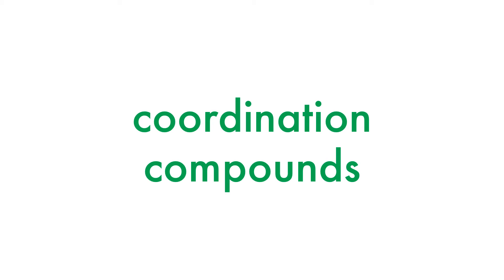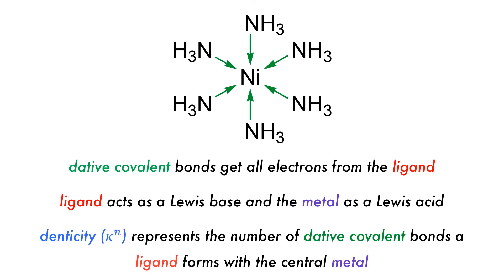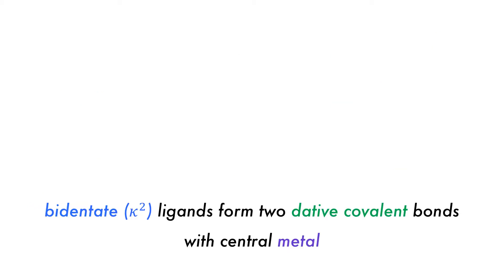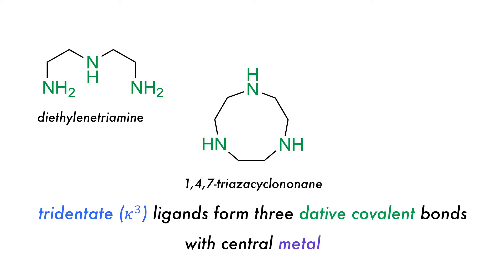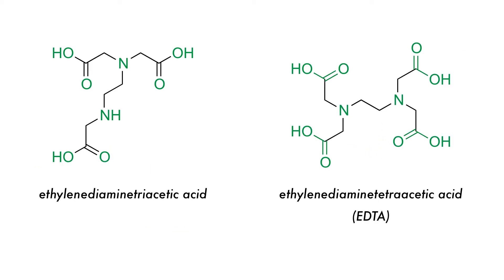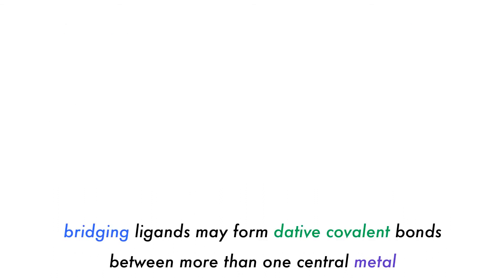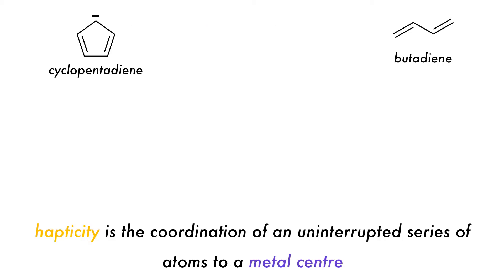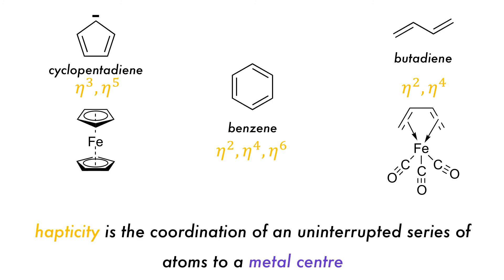Coordination Compounds: Ligands, Denticity, Hapticity, Bridging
Let's talk about ligands in coordination complexes, we will look at denticity, multiple types of ligands, ambidentate, haptic, bridging and more in this video!